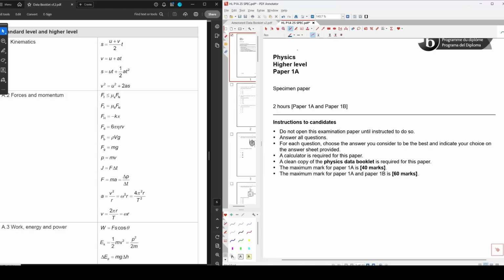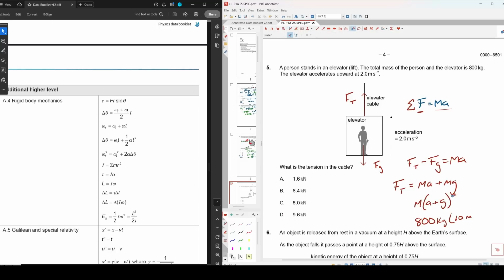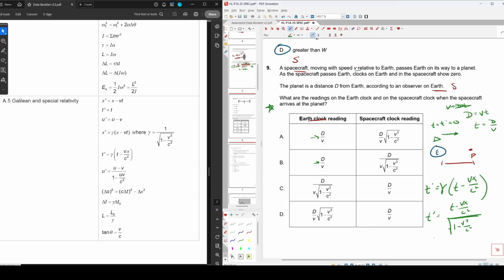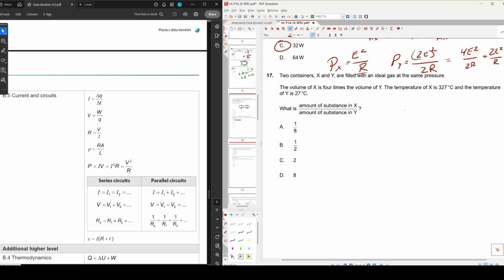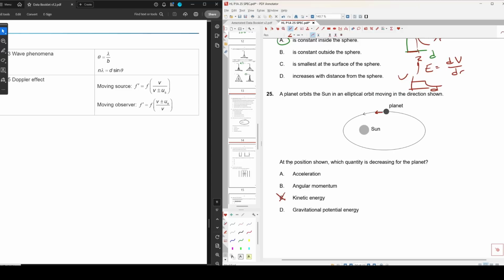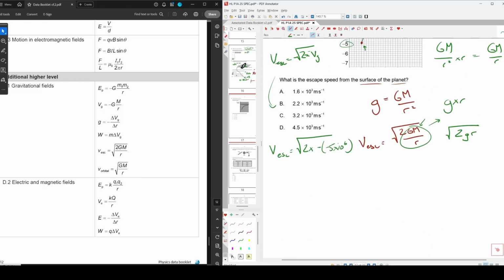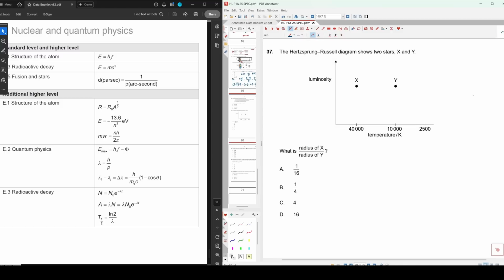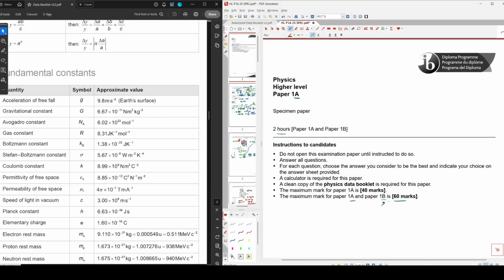IB Physics Exam Review - Paper 1A (Specimen Paper) Solutions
0:00 - Intro
1:18 - HL/SL 1
4:25 - HL/SL 2
5:00 - HL/SL 3
8:45 - HL 4
11:13 - HL 5 / SL 4
13:31 - HL 6/ SL 5
16:03 - HL 7
19:17 - HL 8 / SL 6
21:11 - HL 9
26:42 - HL 10 / SL 7
27:00 - HL 11
27:23 - HL 12
29:12 - HL 13 / SL 8
30:51 - HL 14 / SL 9
32:21 - HL 15 / SL 10
33:57 - HL 16 / SL 11
36:59 - HL 17 / SL 12
39:57 - HL 18 / SL 13
40:32 - HL 19 / SL 14
41:36 - HL 20 / SL 15
42:41 - HL 21 / SL 16
44:12 - HL 22
45:36 - HL 23
47:56 - HL 24
48:43 - HL 25
50:06 - HL 26 / SL 17
51:40 - HL 27
52:50 - HL 28 / SL 18
53:47 - HL 29
57:09 - HL 30
1:01:34 - HL 31 / SL 19
1:02:55 - HL 32 / SL 20
1:05:00 - HL 33 / SL 21
1:05:15 - HL 34 / SL 22
1:08:04 - HL 35
1:12:08 - HL 36 / SL 24
1:13:28 - HL 37 / SL 25
1:16:23 - HL 38
1:18:08 - HL 39
1:21:45 - HL 40
1:24:52 - Recap